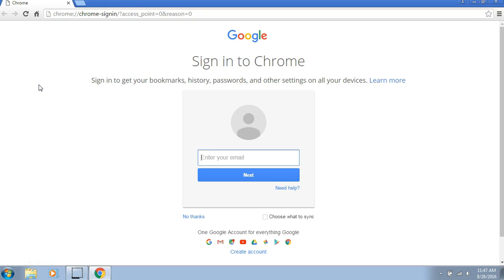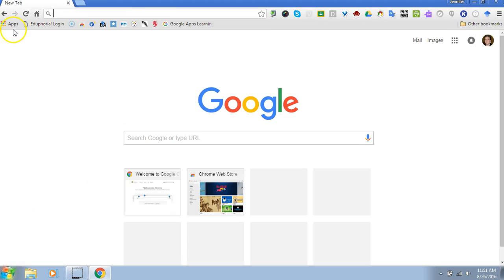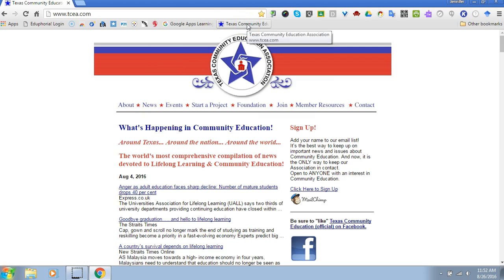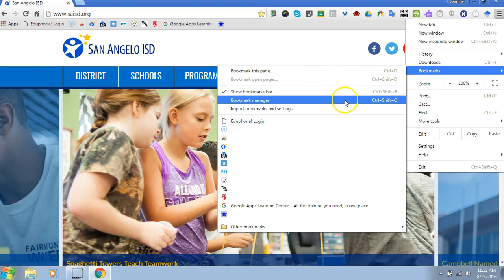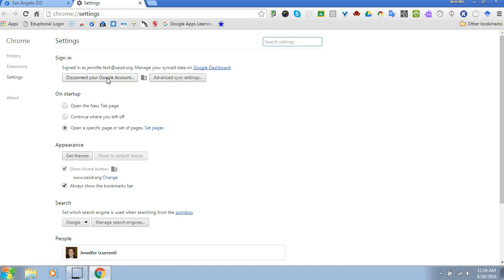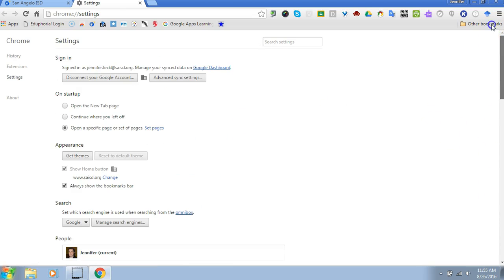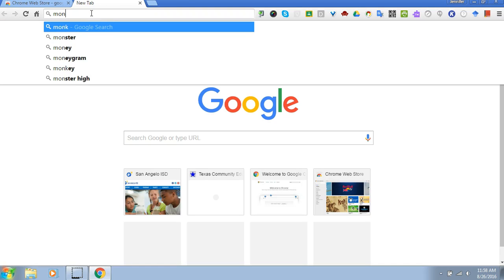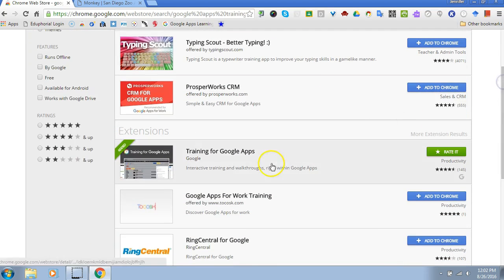Introduction to Chrome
This video will walk you through the basics of using the Chrome browser.